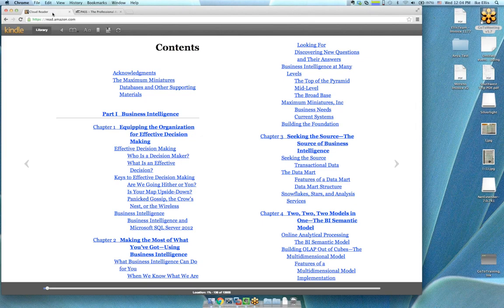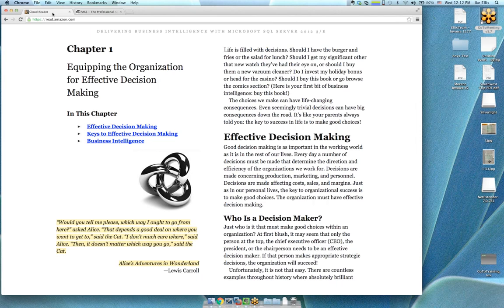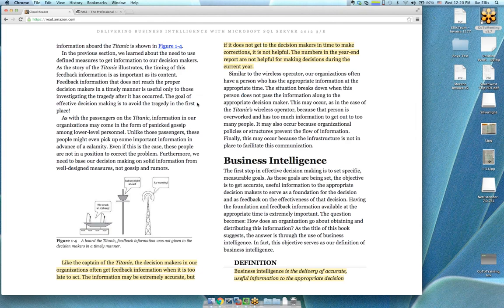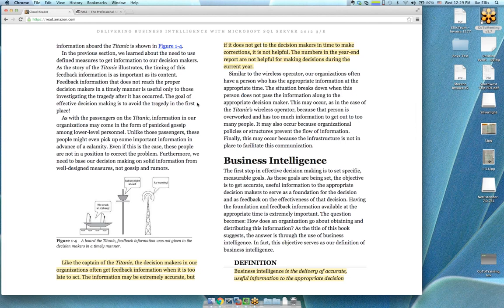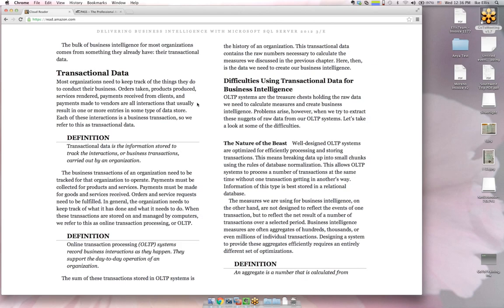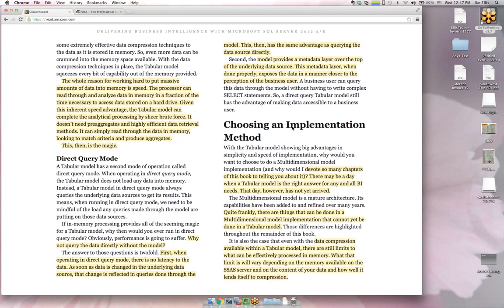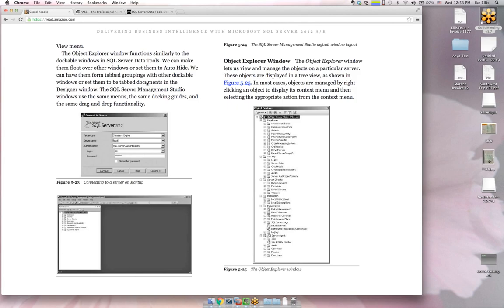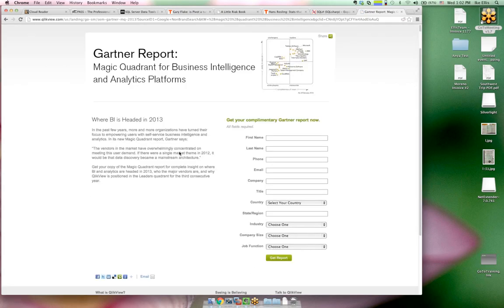SQL Pass SQL Book Readers Meeting 7-17-2013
Recorded webinar from the SQL Pass book readers meeting on July 17, 2013. This was our 5th meeting